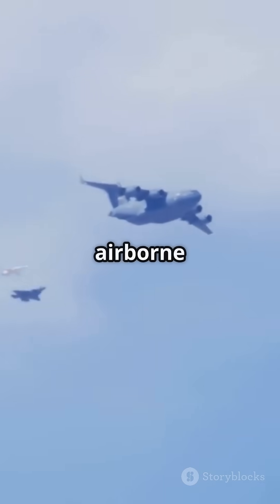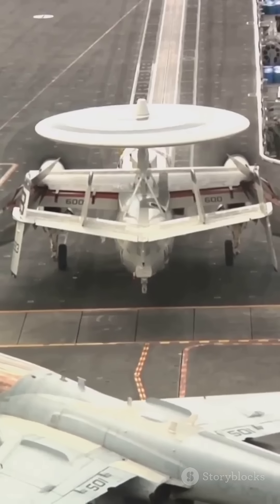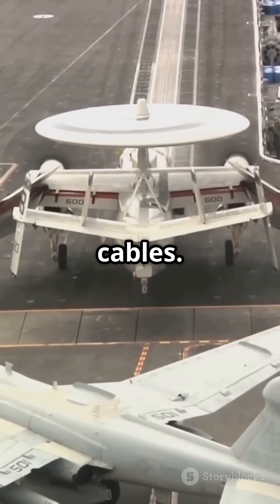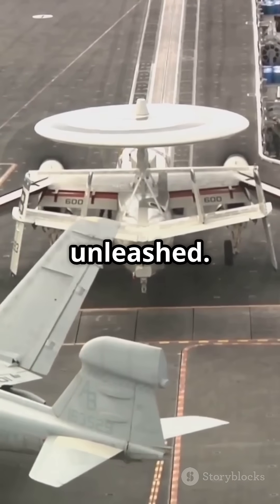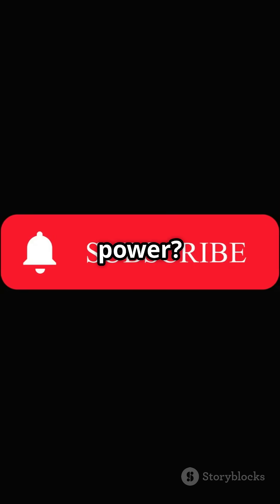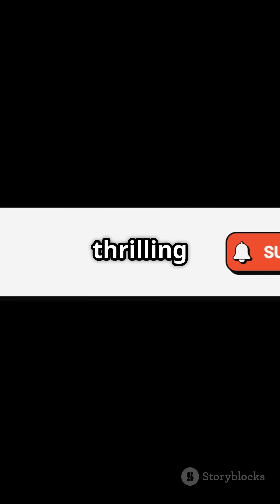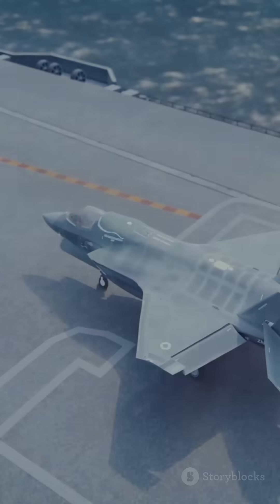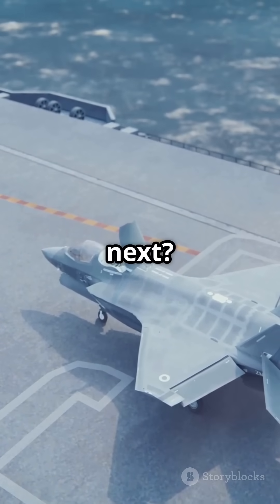How INS Vikrant Launches Jets: The Ski-Jump Power Explained! 🛫⚓🇮🇳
Here’s **Video 32** of your Defence Shorts series — a **2-minute animated explainer** on the **ski-jump launch system** used by INS Vikrant to catapult fighter jets like the MiG-29K into the skies 🇮🇳🛫

**🎥 Video 32**

**Description:**
Ever wondered how fighter jets take off from a floating runway? India’s INS Vikrant uses a powerful ski-jump to launch jets like the MiG-29K into combat! Watch this unique animated breakdown only on *Rangmanch Animates*.

**Content:**
🎬 *\[Opening Scene: A calm sea with INS Vikrant on deck – camera zooms to ski-jump]*
🎙️ “No runway? No problem! INS Vikrant launches fighter jets using raw thrust and a clever curve — the ski-jump!”

🎬 *\[Scene: Close-up animation of the ski-jump ramp and physics arrows showing force and angle]*
🎙️ “The ski-jump is a curved ramp that uses **upward momentum** to fling the jet into the air, even from a short runway.”

🎬 *\[Scene: MiG-29K preparing for takeoff – engines flare, brakes release]*
🎙️ “Pilots rev the engines, build maximum thrust, then release the brakes…”

🎬 *\[Scene: Jet rockets up the ski-jump – shown in slow motion with trail effects]*
🎙️ “As the jet climbs the ramp, the angle lifts it upwards — combining speed and lift in perfect harmony.”

🎬 *\[Animation split-screen: Conventional land-based runway vs ski-jump takeoff]*
🎙️ “Unlike a flat runway, the ski-jump gives a vertical boost — critical for takeoff from the sea.”

🎬 *\[Scene: MiG-29K in air, gaining altitude quickly over ocean horizon]*
🎙️ “Within seconds, the fighter jet is airborne — ready for patrol, combat, or interception.”

🎬 *\[Closing Scene: Jets taking off one after another, Indian flag waving in the background]*
🎙️ “No catapults. No cables. Just engineering genius and pilot precision — India’s naval power, unleashed.”

💬 COMMENT – Should we explain how fighter jets land back on INS Vikrant next?

Shall I continue with **Video 33**: *“Tailhook Landing on INS Vikrant – Catching a Jet in Seconds!”*?